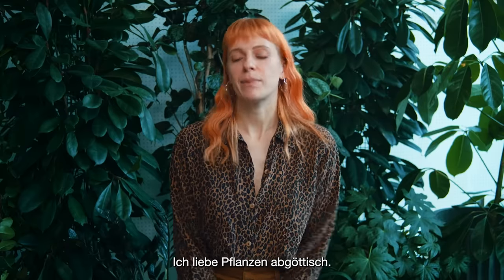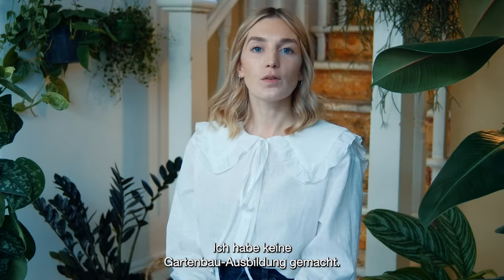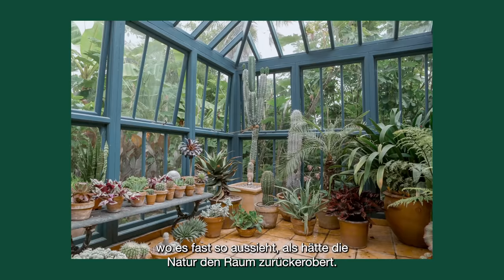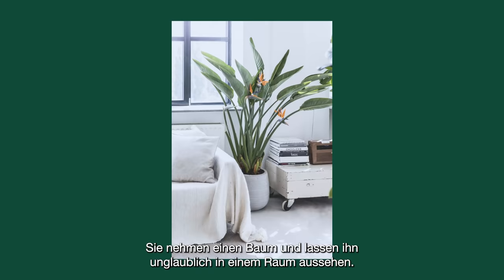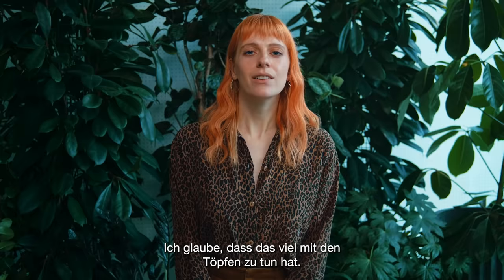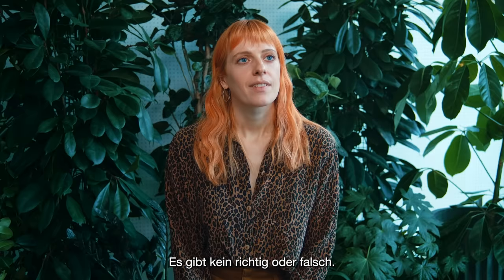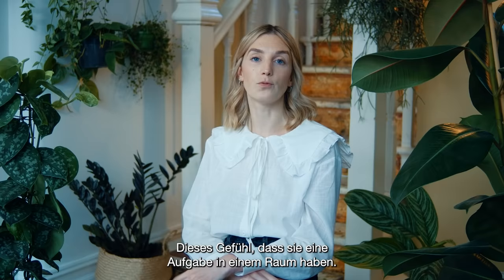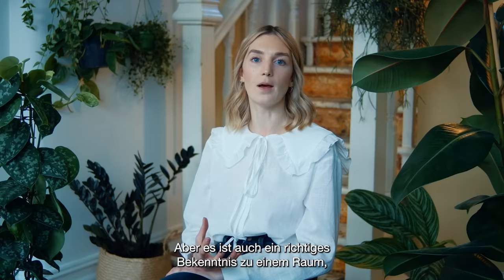Erschaffe deinen eigenen urbanen Dschungel mit Plant Design | Ro Co Masterclass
"In ihrem natürlichen Lebensraum leben die Pflanzen in Schichten und Gruppen. Das liefert ganz viel Inspiration", sagen die PlantDesign Expertinnen von Ro Co. In ihrer Masterclass zeigen sie dir, wie du durch Plant Design kreativer leben kannst.